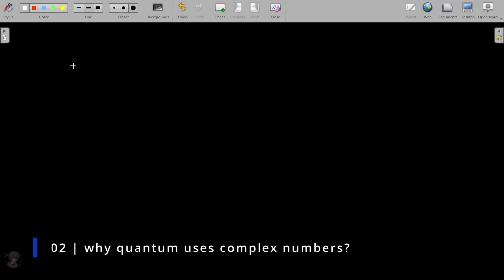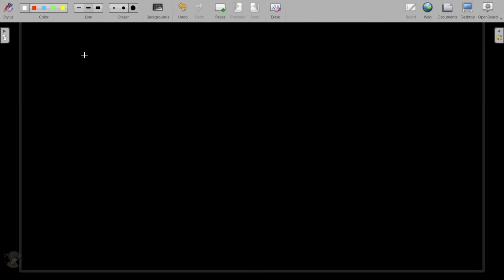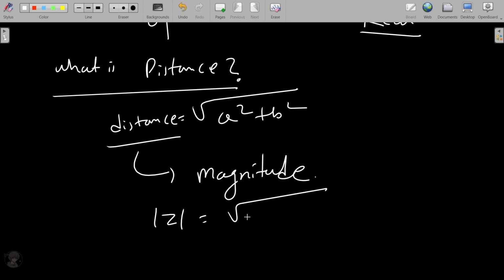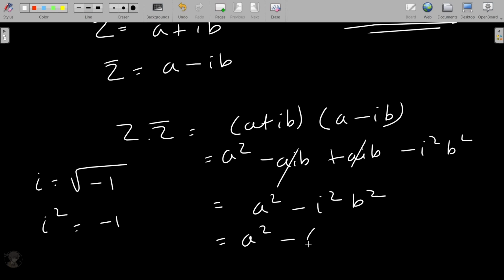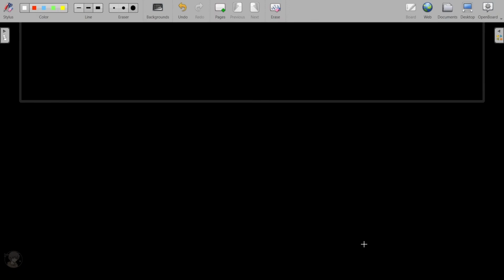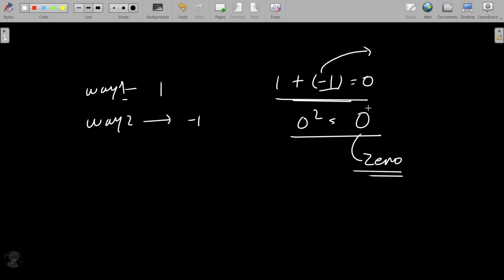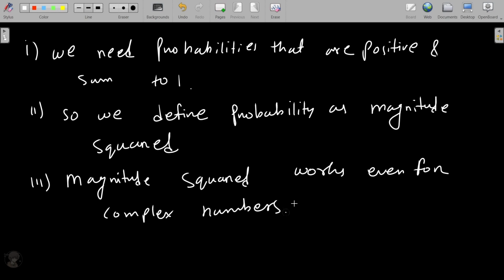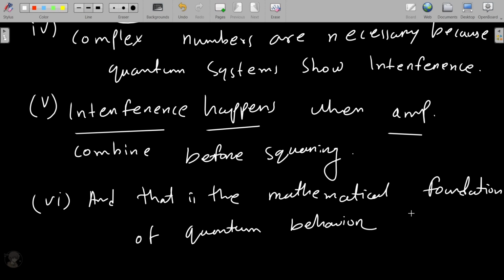Why Quantum Uses Complex Numbers (The Missing Step Everyone Skips)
Why does quantum mechanics use complex numbers?

Most explanations simply say:
"Because the math works."

But that skips the real logical chain.

In this video we build the reasoning step by step:

• Why quantum systems store amplitudes instead of probabilities
• Why probabilities are defined as |α|²
• What magnitude squared actually means
• Why interference forces amplitudes to combine first
• And why complex numbers make quantum behavior possible

Just the logical structure behind quantum mechanics.

If you want to truly understand quantum computing, quantum physics, and qubits from first principles, this series is for you.

Series: Quantum From Zero

Next video:
What Is Measurement? (How a Qubit Becomes 0 or 1)

This video is my original explanation and presentation of foundational quantum computing concepts.

The mathematical formulas and principles discussed are standard scientific knowledge found in textbooks, research papers, and university courses.

This content is not a claim of ownership over these formulas or theories.

I am sharing my personal understanding and learning approach, developed after studying from multiple academic sources, books, lectures, and online materials.

The goal of this channel is to help students, engineers, and researchers build strong conceptual clarity in quantum computing.